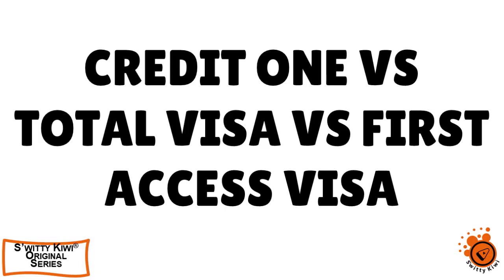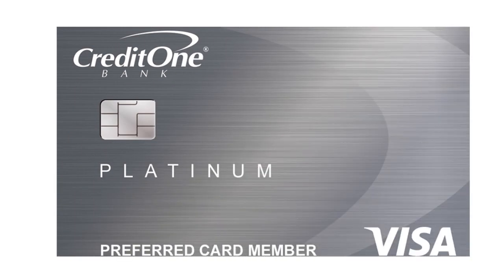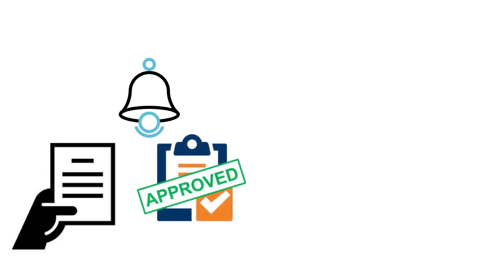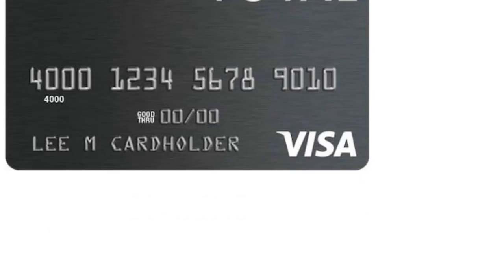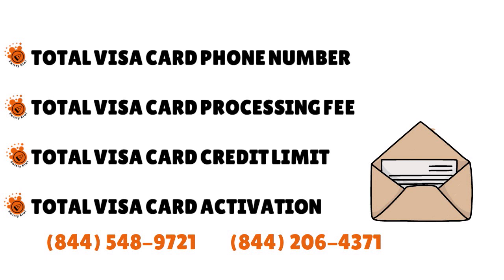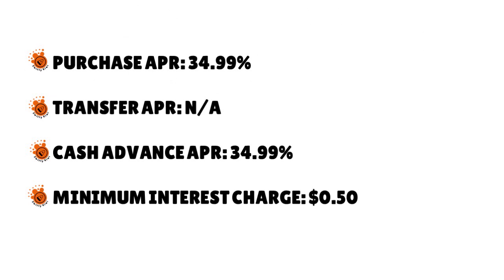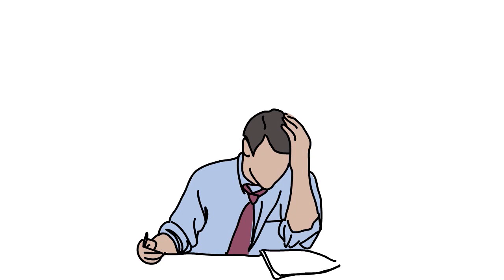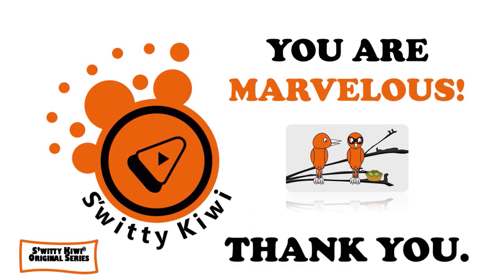Unsecured Cards for Bad Credit, 100% Approval: Credit One vs Total vs First Access 🔶 CREDIT S2•E208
Unsecured Cards for Bad Credit, 100% Approval: Credit One vs Total vs First Access. We discuss unsecured credit cards for low FICO, fast approval. (*SORRY abt audio: Software issues 😉*).